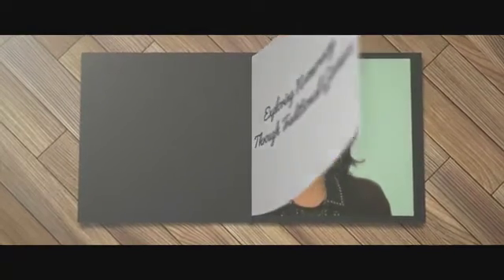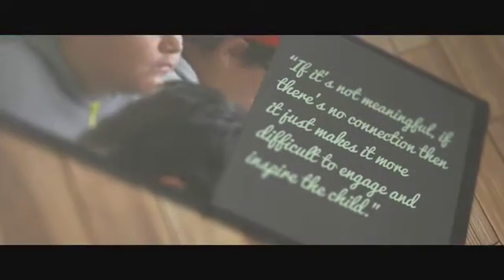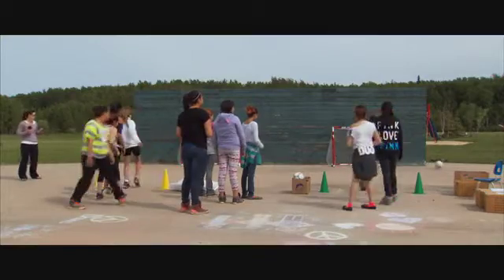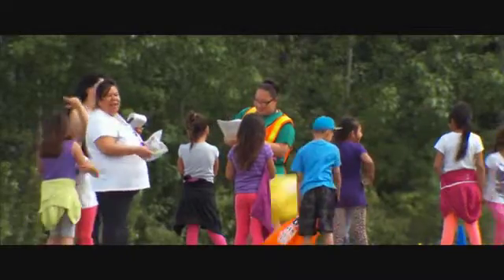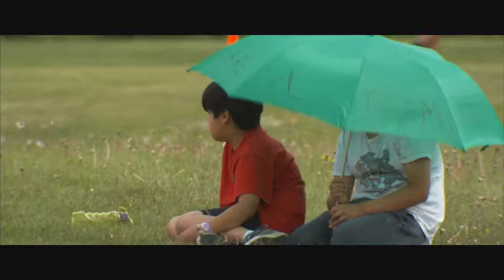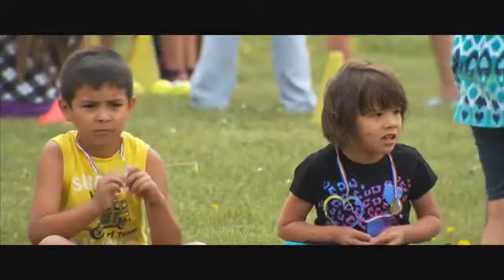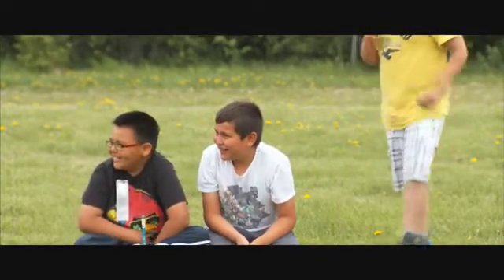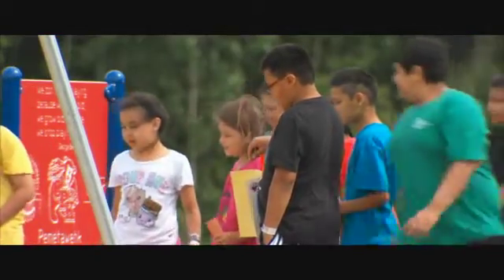Exploring Numeracy through Traditional Games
Find out how a Traditional Games Day creates a context for meaningful numeracy learning. First Nations, Métis and Inuit Peoples traditionally used the context of games to teach skills needed for surviving on the land. This video illustrates how this traditional way of learning can be just as valid today.